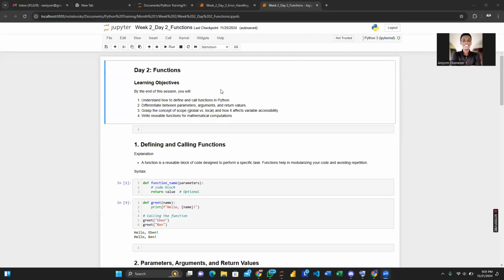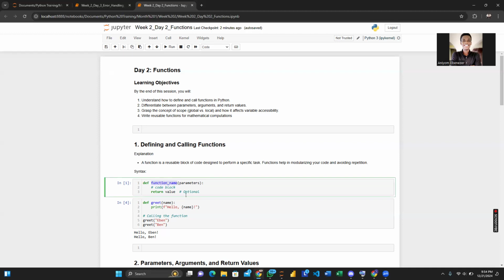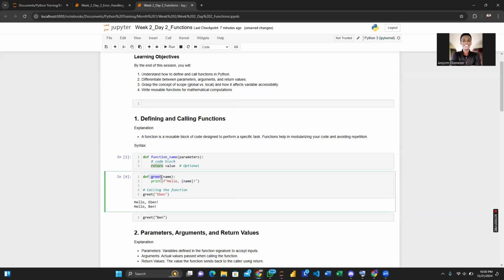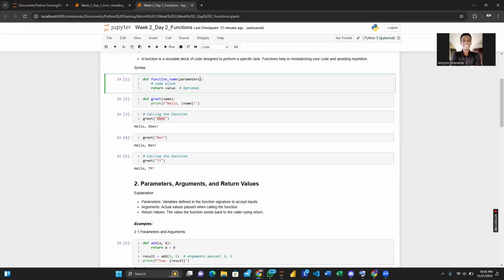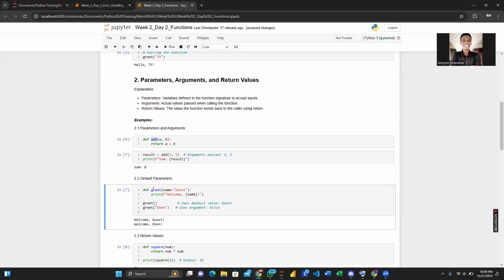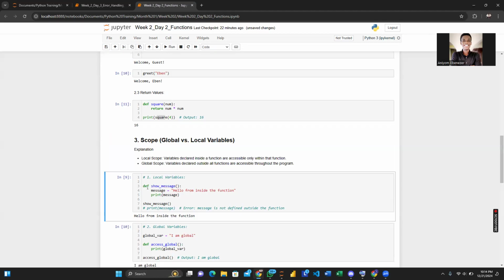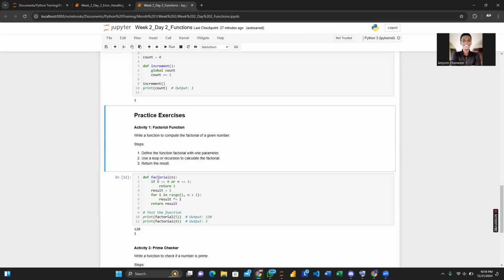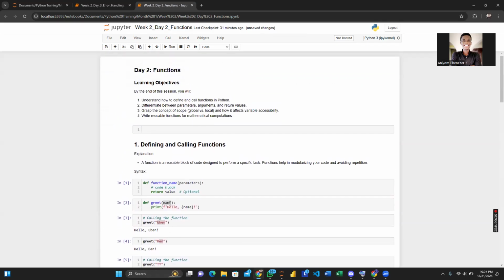Week 2_Day 2_Functions